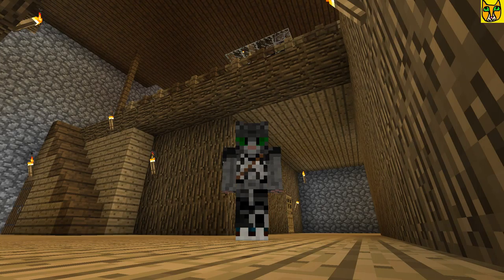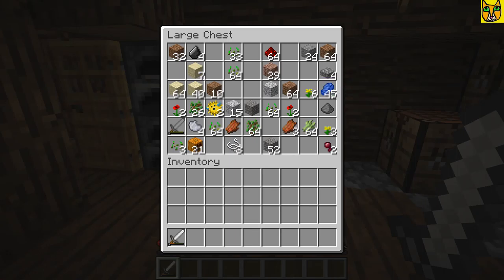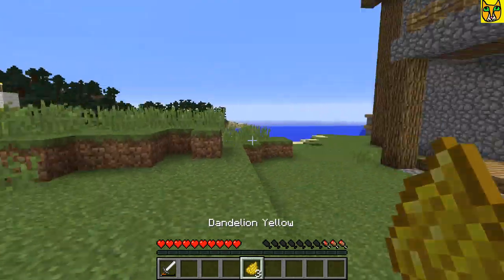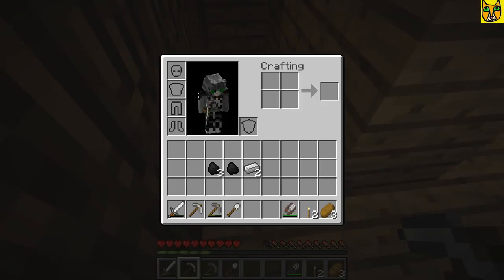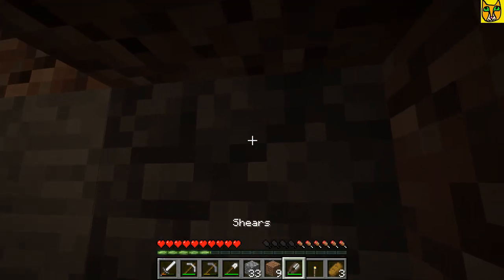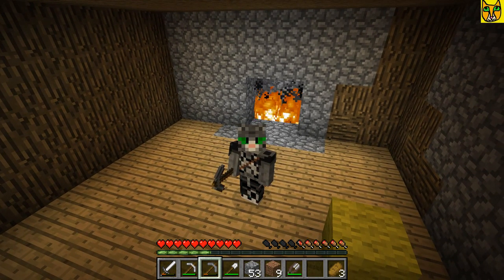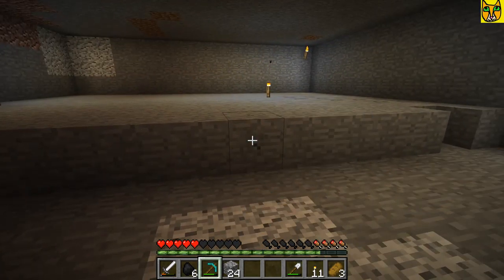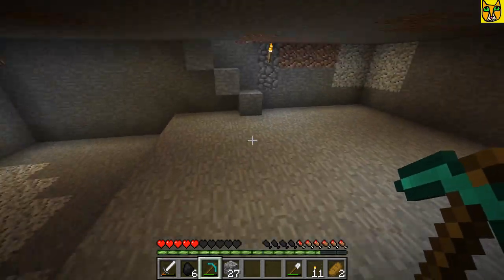Minecraft, ULTRALAND ep.23 Ultracatt plays, The Basement!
Hello Everyone, Welcome to the 23rd video on our ULTRALAND series. In this video we are back at home and are clearing out a space below the house for our own basement and Transport station. Enjoy! =D